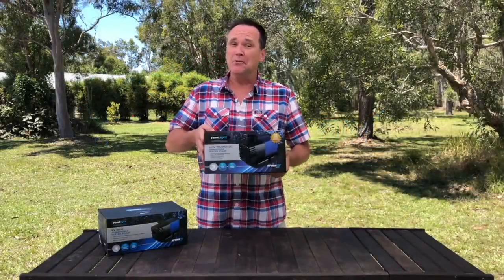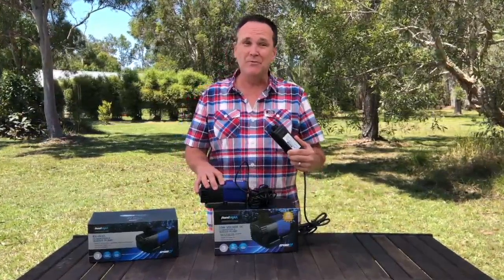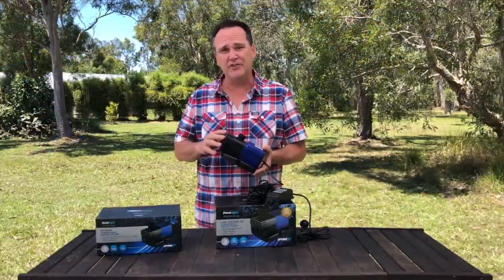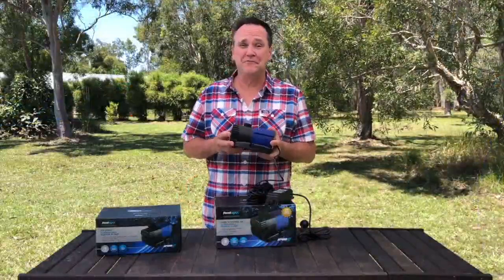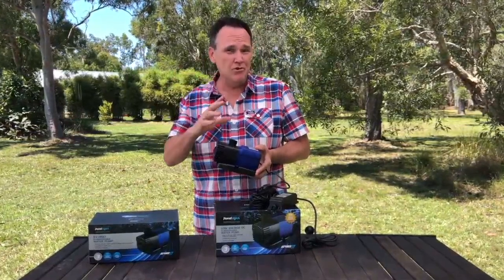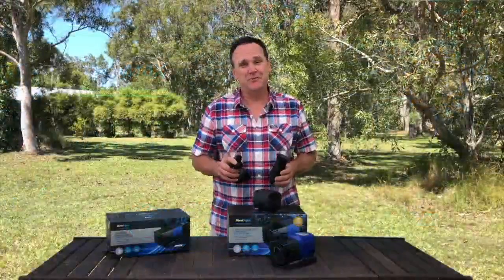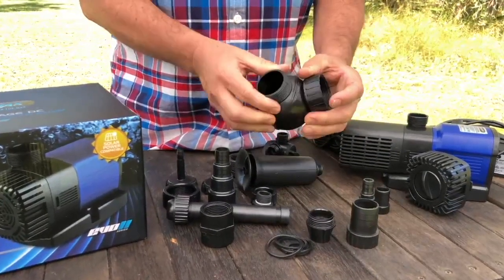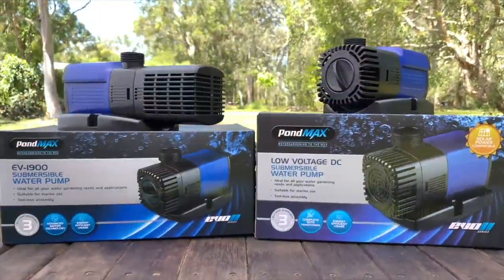PondMax Water Pump - EV Series